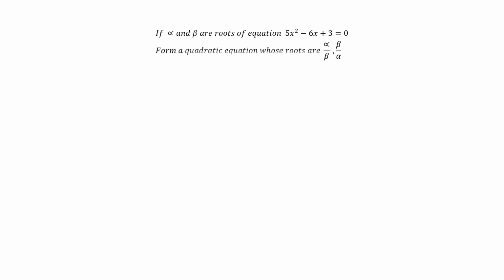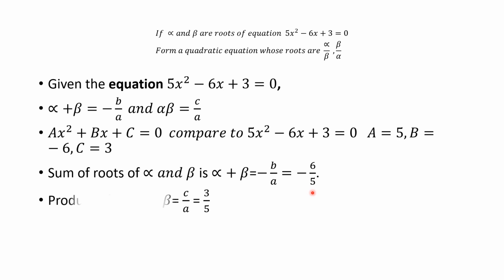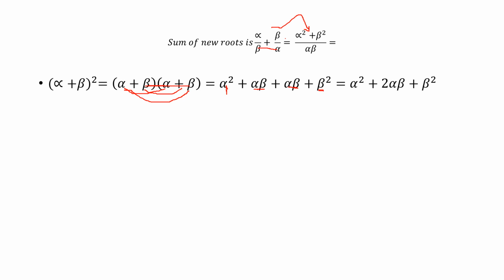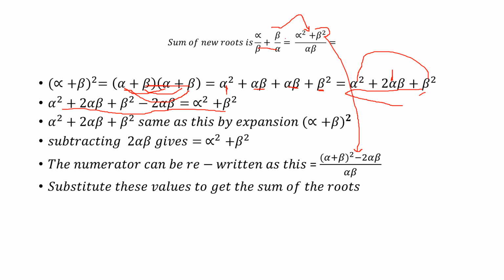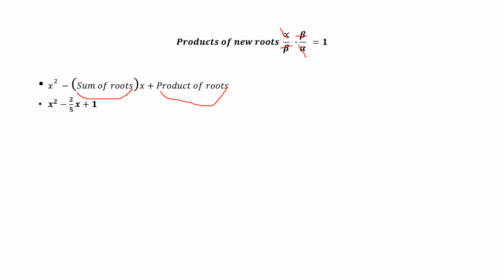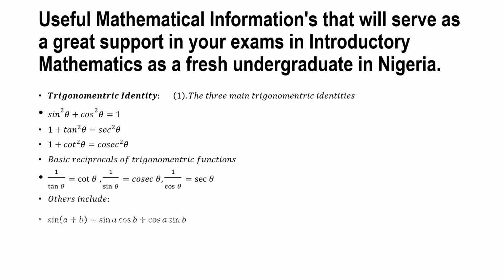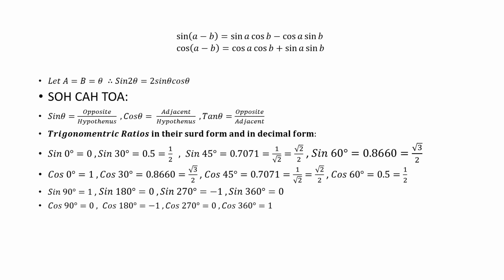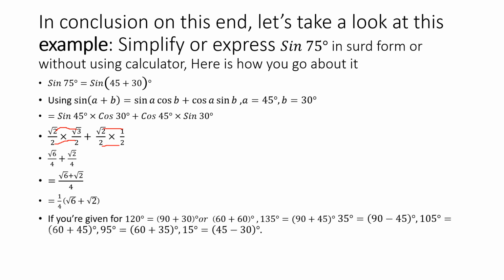Last-Minute Study Tips & Strategies!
Are you feeling the pressure of an upcoming exam? Don't worry, we've got you covered! In this tutorial video, we'll share essential last-minute study tips and proven strategies to help you maximize your preparation and perform your best on exam day. From effective study techniques to managing exam stress, this video has everything you need to boost your confidence and conquer your upcoming exam with ease. Don't let procrastination hold you back – dive into this tutorial now and set yourself up for success!